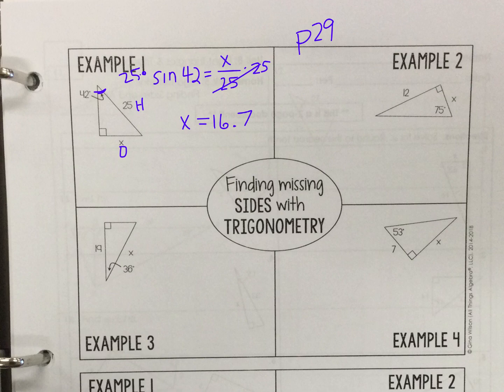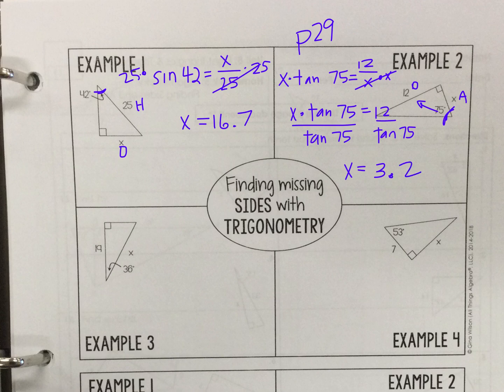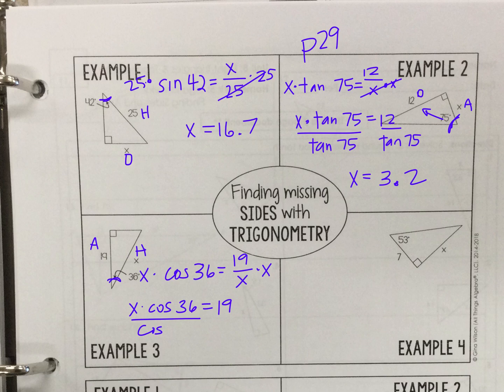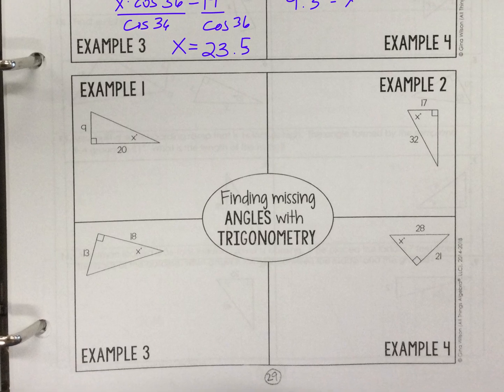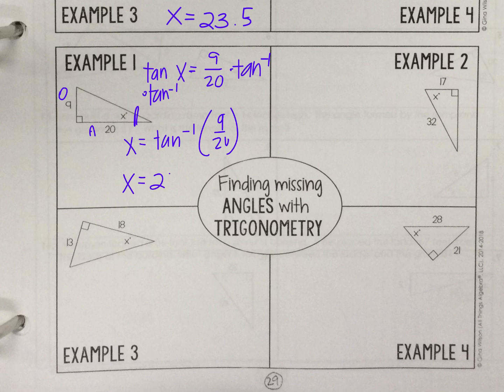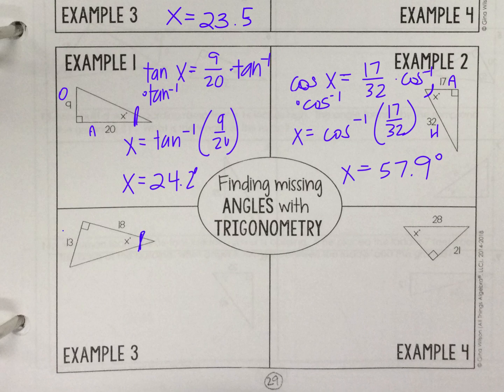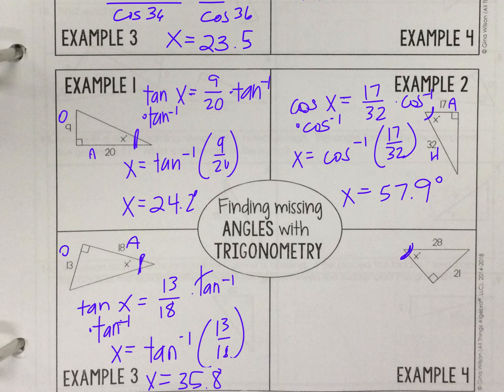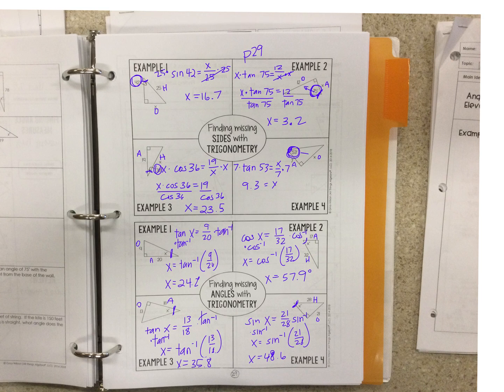Geo B 7.5 Review, 7.6 Notes (22-23)